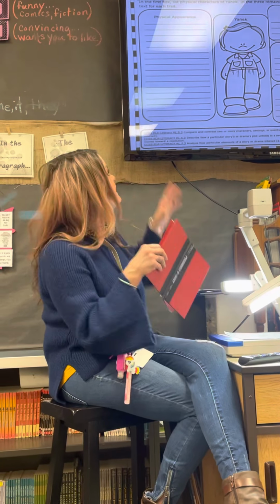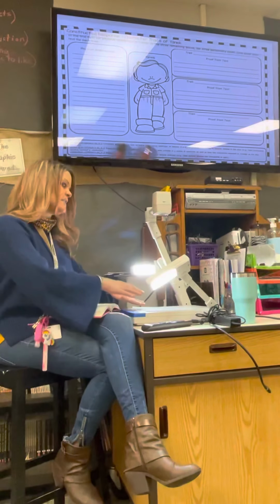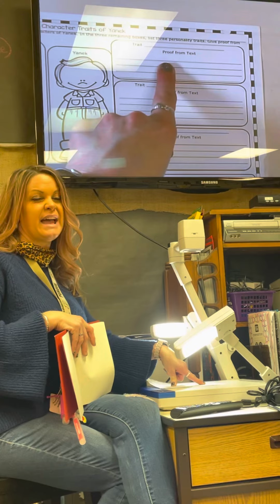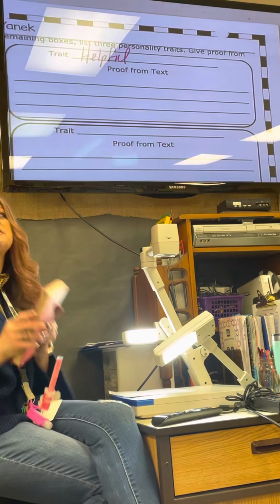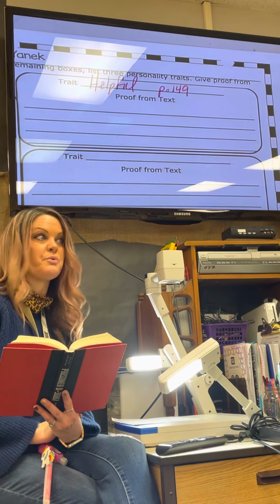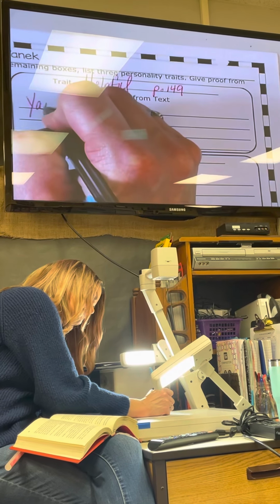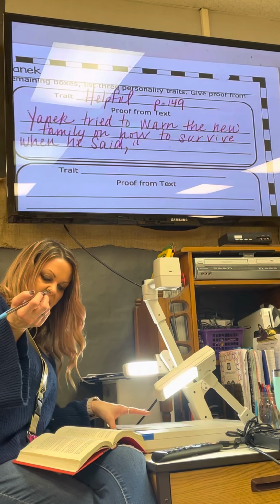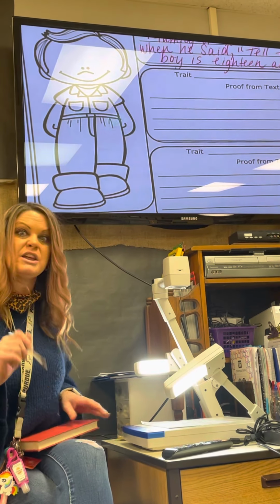February 3, 2021